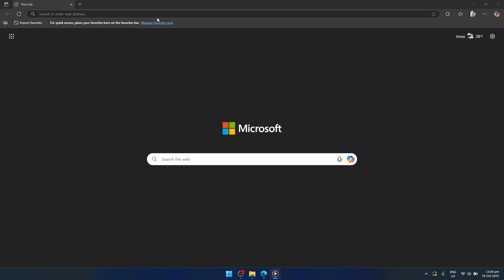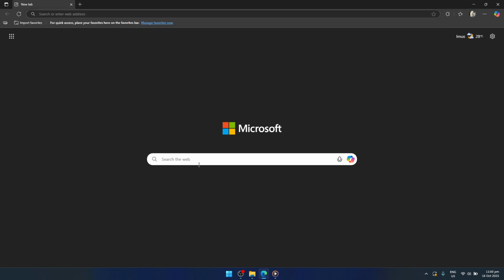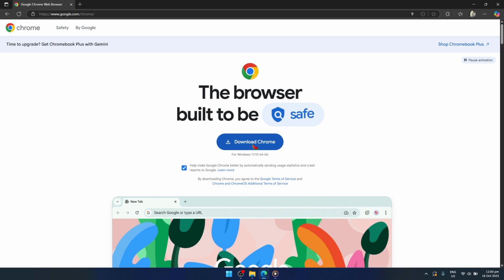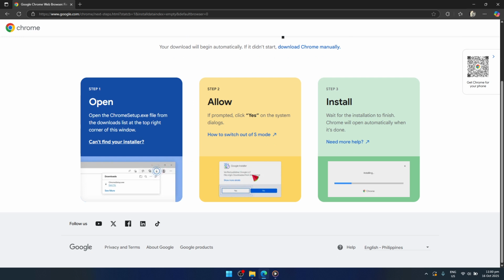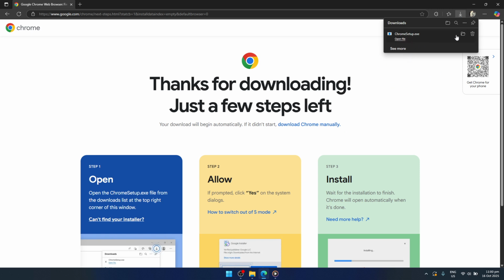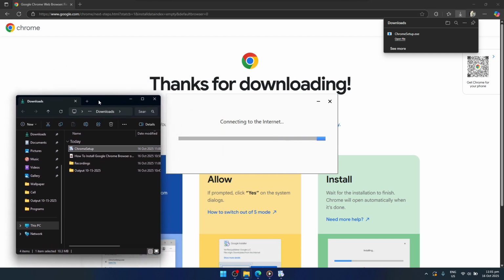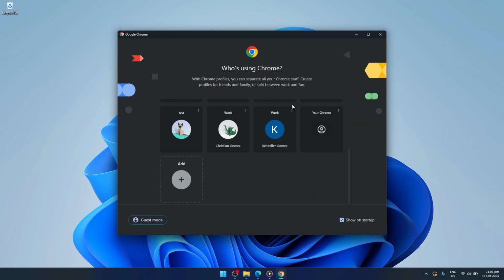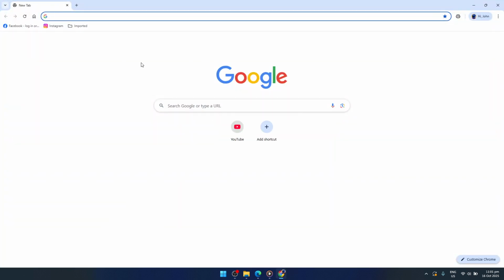How To Install Google Chrome Browser on Windows 11 [2025 Guide]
In today's video we cover: install Google Chrome, Google Chrome, Windows 11 browser, install Chrome Windows 11, Chrome installation guide, how to install Chrome, browser installation, Windows 11 tips, Chrome setup tutorial, download Chrome Windows, web browser install, best browser for Windows, Chrome for Windows 11, tech tutorials, computer how-to, Chrome tips, browser setup, install apps on Windows, easy Chrome install